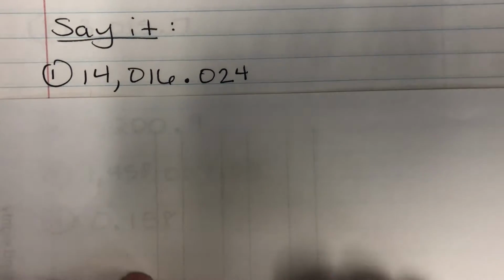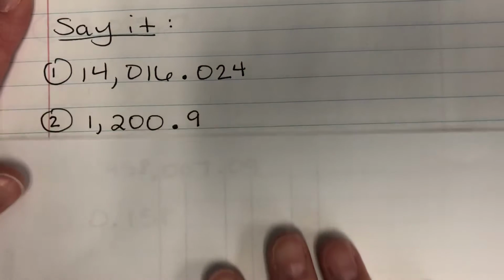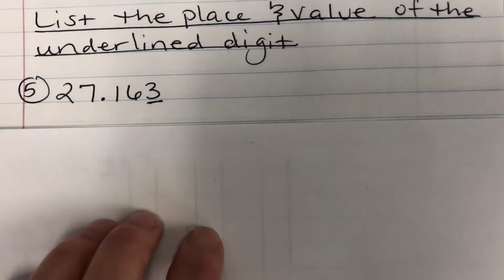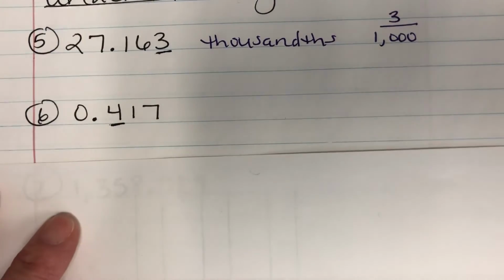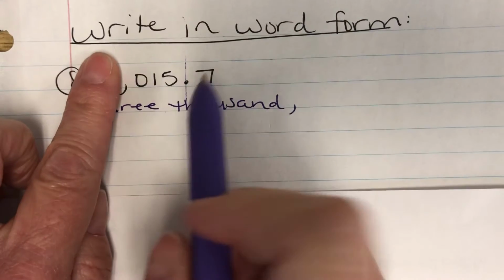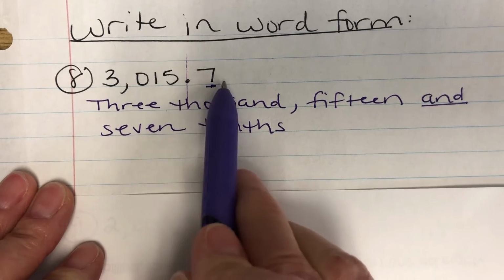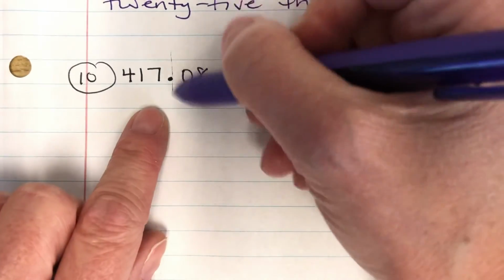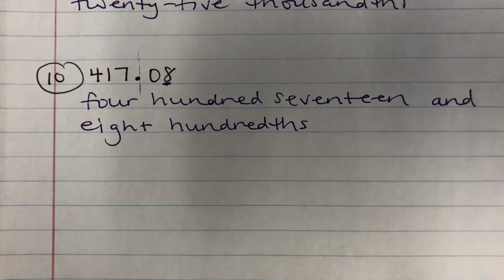Math Unit 2, Lesson 4 Practice